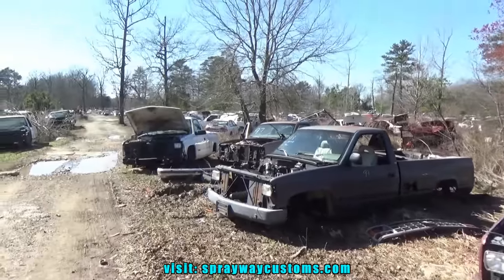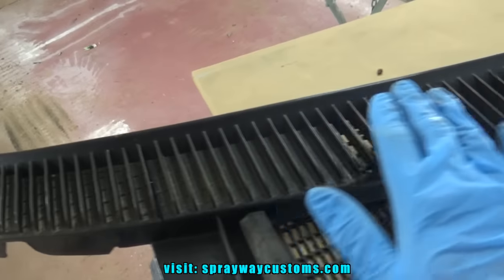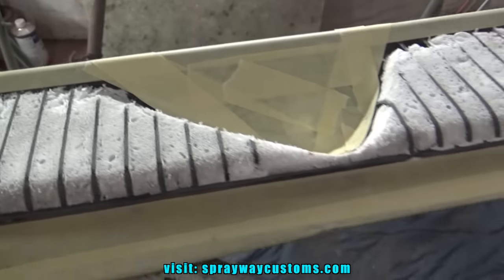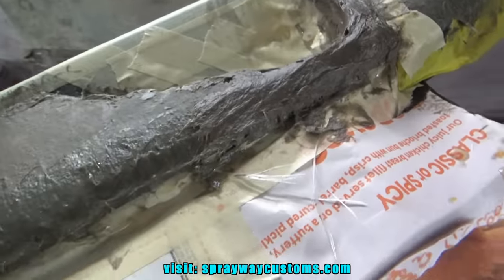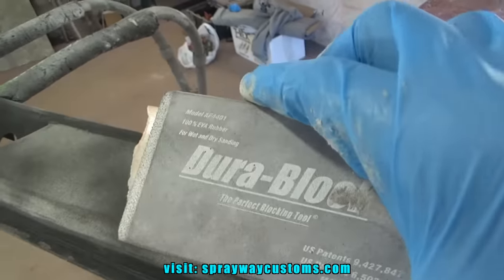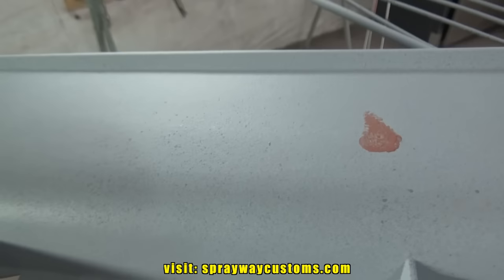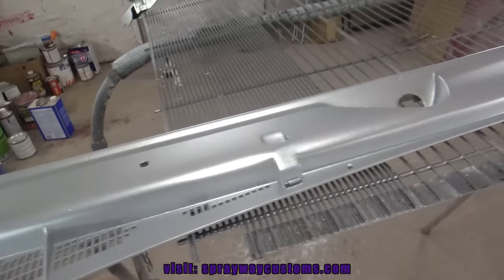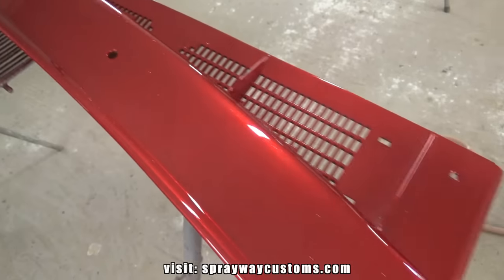How To Make Custom Fiberglass Parts / Pieces / Panels SHAVED SMOOTH WIPER COWL Chevy OBS Silverado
Please watch my latest video here: "How To Fiberglass Door Panels / Speaker Pods - Outrageous Bondi Beach Box Chevy Caprice Brougham"

Custom Fiberglass Shaved Smooth Windshield Wiper Cowl For The Candy Apple Red Chevy OBS Silverado

1994 Chevy OBS Short Bed Silverado 1500 Build with Sunroof, Roll Pan, SS Wing & Cowl Hood

SS Wing Install & Mold On OBS Chevy Silverado Truck HOW TO MOLD BOND FIBERGLASS TO METAL BODY PANELS

Roll Pan Install & Mold On OBS Chevy Silverado Truck HOW TO WELD ON A ROLL PAN & DEBADGE TAILGATE

Spraying A Custom Candy Apple Red Paint CHEVY SILVERADO OBS 1500 SHORTBED How To Spray Plastic Parts

Candy Apple Red Over Silver Micro Metal Flake CHEVY SILVERADO 1500 OBS SHORTBED Painting The Jambs

How To Paint Your Engine Bay Without Removing Engine CANDY APPLE RED OBS CHEVROLET SILVERADO BUILD

Spraying Candy Apple Red & Metallic Black On The OBS Silverado Wheels HOW TO PAINT RIMS A TWO TONE

How To Paint A Truck Or Car Candy Apple Red Over Metal Flake OBS CHEVY SILVERADO C/K 1500 SHORTBED

How To Do A Candy Paint Job CUSTOM CANDY APPLE RED OVER SILVER MICRO FLAKE Chevrolet OBS Silverado

How To Flow Coat And Clear Over Vinyl Decals, Graphics, Artwork CANDY APPLE RED CHEVY OBS SILVERADO

Using Bed Liner For Undercoating On Inner Fender Wheel Wells - T-Rex Truck Bedliner On OBS Silverado